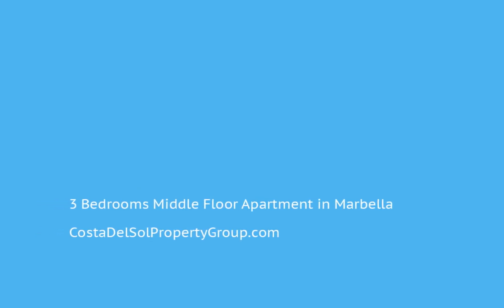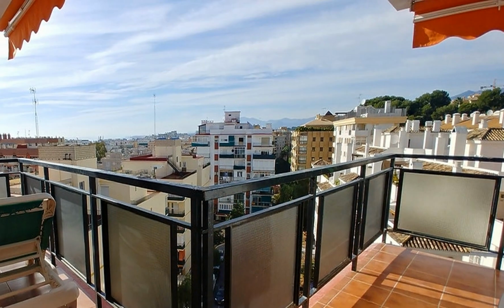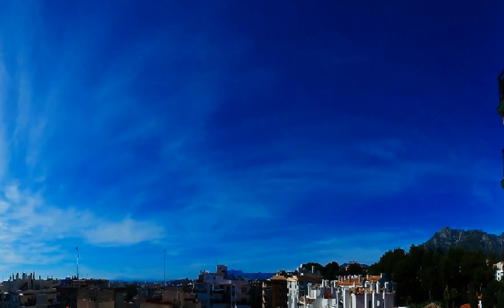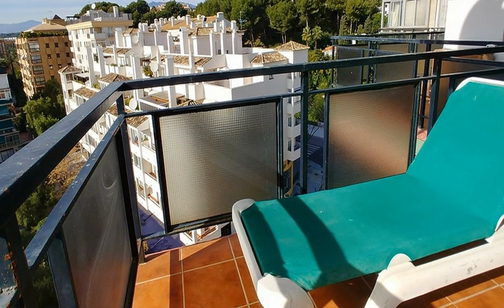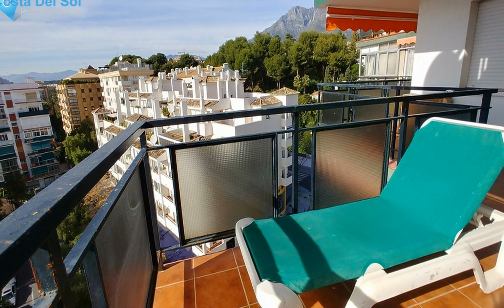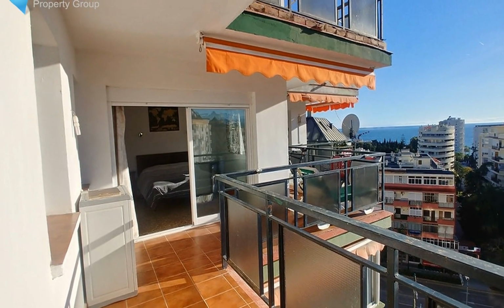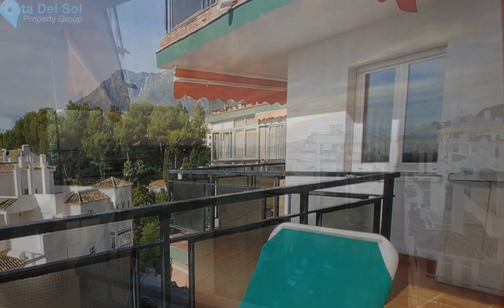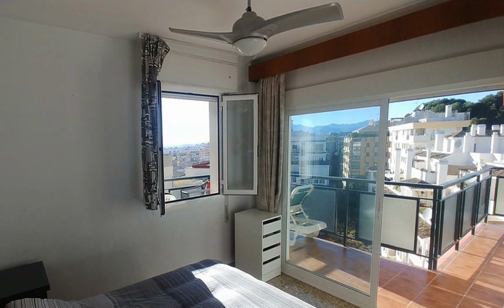3 Bedrooms Middle Floor Apartment in Marbella, Costa Del Sol FOR SALE €360,000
3 Bedrooms Middle Floor Apartment in Marbella, FOR SALE €360,000WOW FACTOR OPEN PANORAMIC VIEWS for this big apartment in Marbella center, close to everything and 200m from the beach, for a good price!
This apartment consists of 3 bedrooms and 2 bathrooms, is located on the 8th floor of a famous building between the Post Office and Ricardo Soriano; It has 91m2 built and the luxury of a long 31m2 terrace that surrounds the entire unit in its SOUTH and WEST facing orientation corners.
This apartment could be renovated in some details or just totally to make luxury, is very comfortable to live: many corners to use as usable spaces and very large built-in wardrobes in 2 of the bedrooms, the kitchen has been changed a few years ago, as the two bathrooms and almost all the windows are new with double-glazing insulation.

For its incredible height of a 8th floor going uphill, with a unic large terrace that goes all around the apartment, it enjoys a natural sea-breeze and gives during every day of the year incredible views to the sea and of La Concha Mountain. Also you can see Puerto Banus and the entire Playa de la Fontanilla; on clear days in winter you can get to see up to Gibraltar and the coast of Africa.
The building has 2 lifts, suitable for wheelchairs, and a very good concierge service 40h per week, and especially low maintenance costs.